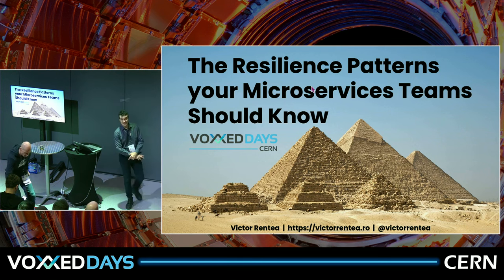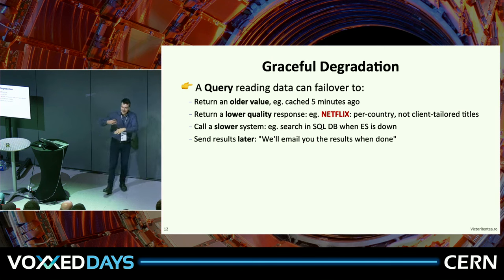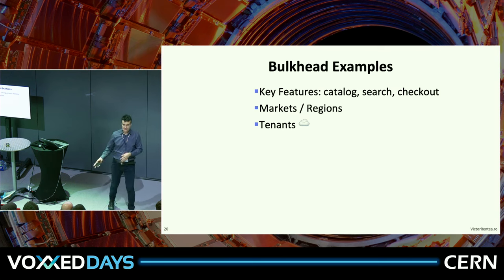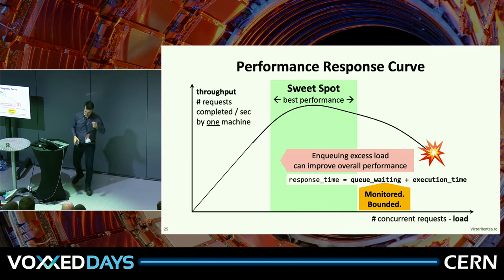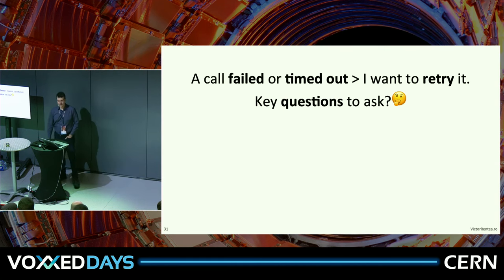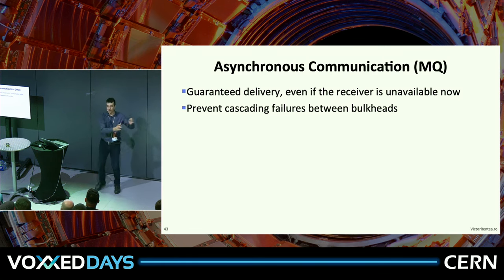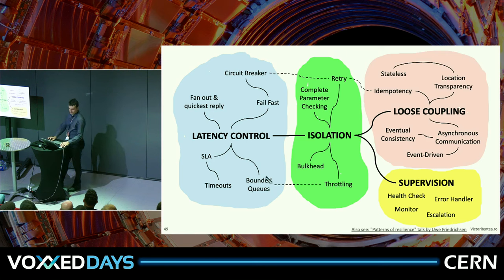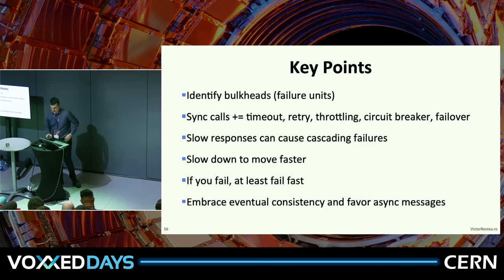The Resilience Patterns your Microservices Teams Should Know by Victor Rentea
The network is reliable, has zero latency, with infinite, free bandwidth... And then you wake up. The plan was to go to microservices to build those reliable, super-scalable systems you saw in the ad. But your systems only communicate over synchronous protocols and the team never had a serious discussion about timeouts, retries, circuit breakers, and bulkhead patterns. If that’s your crude reality, please attend this session!